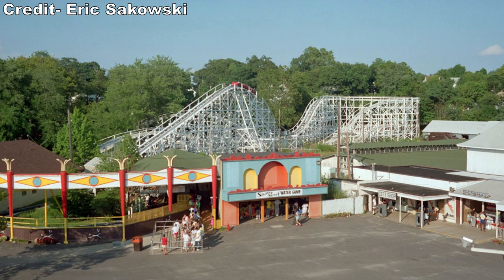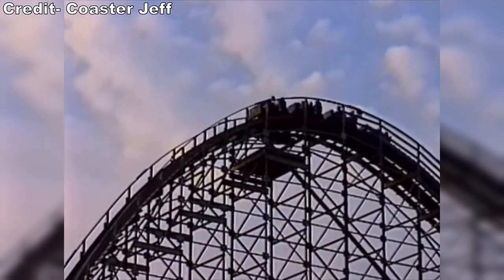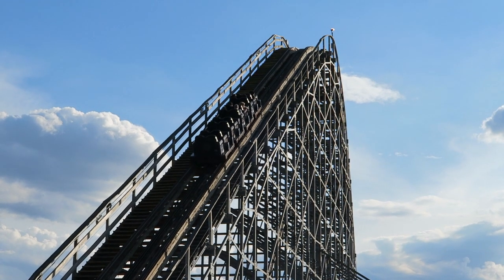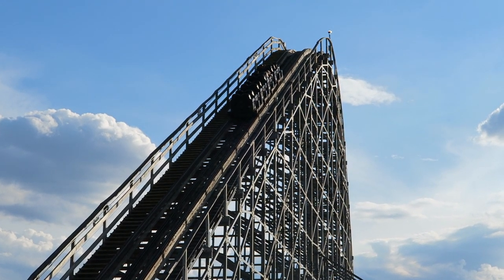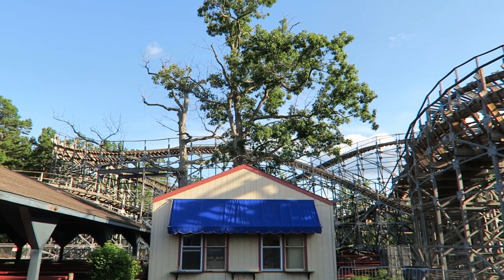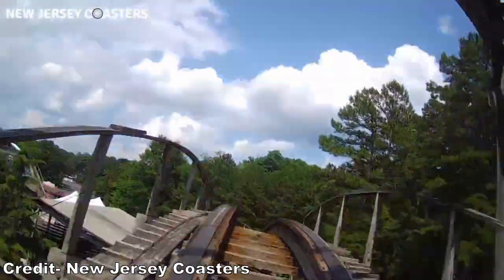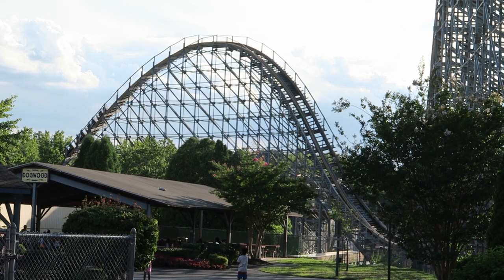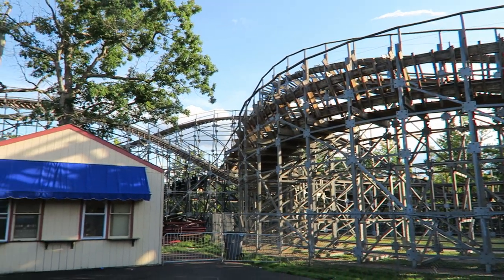Hellcat Review, Clementon Park S&S Wood Coaster | Amazing Layout But...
Hellcat at Clementon Park is one of the few S&S wood coasters.  Designed by Alan Schilke, this coaster has a really nice layout, but the ride experience is hellish between the trim brake and roughness.  Find out what you can expect if you ride it in the near future!

Video Credits

Background Music